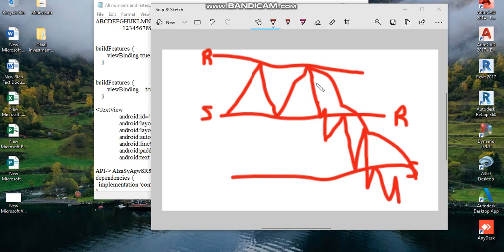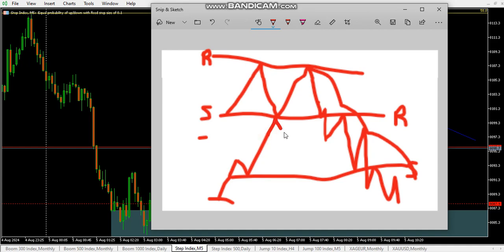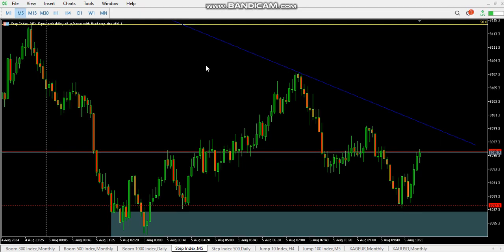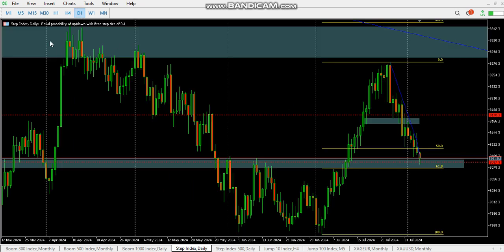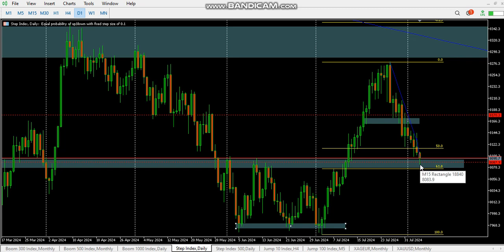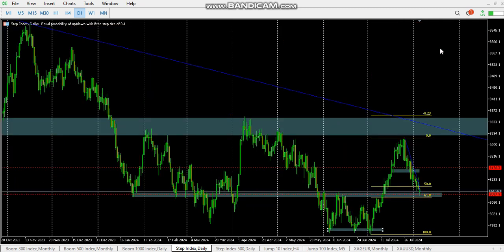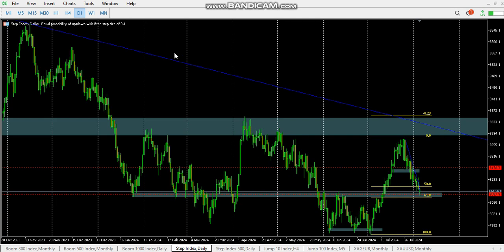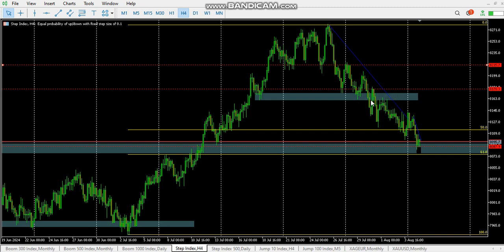Basic Concept on Support and Resistance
Learn the basic Concept of support and resistance and how to apply in chat